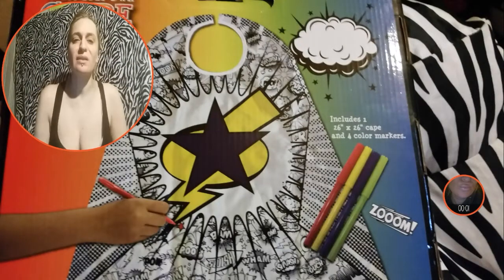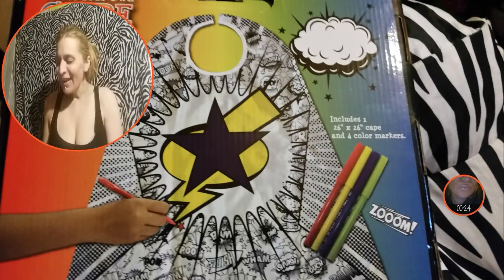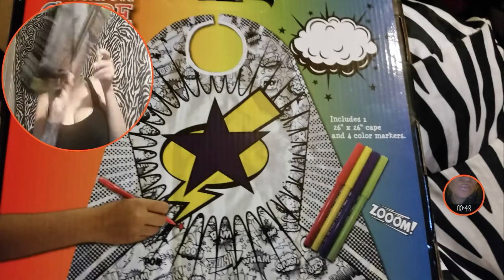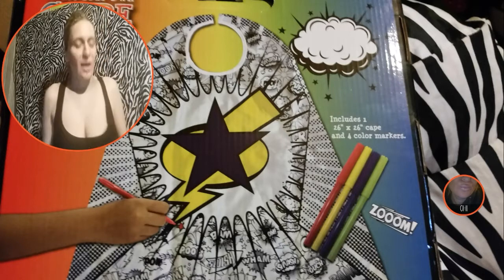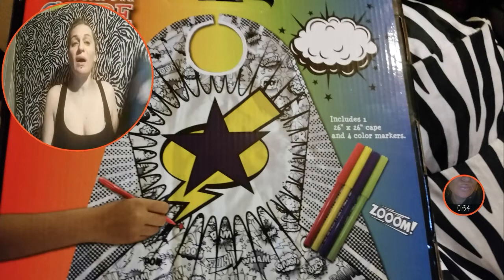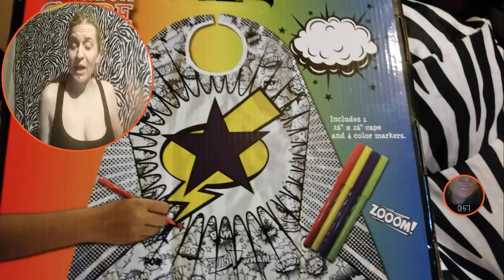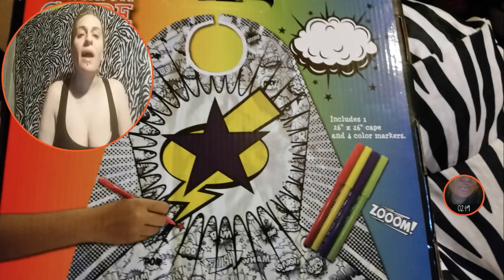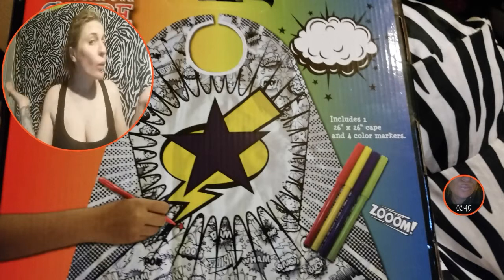DYZASTER'z DOOHICKEY'z #5 | Beautiful Dyzaster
Hello my Lil Dyzasters. Thank you again for coming back and joining me!

Item: Color Your Own Hero Cape - $12.99

As always, if there is an item you think you'd like to buy, send me a message with your name, email, and which item you'd like to buy.. i will send you a PayPal invoice, and once you've paid, i will ship the item out to you... EASY AS THAT!

Follow me in Twitter: @BeauTfulDzastr